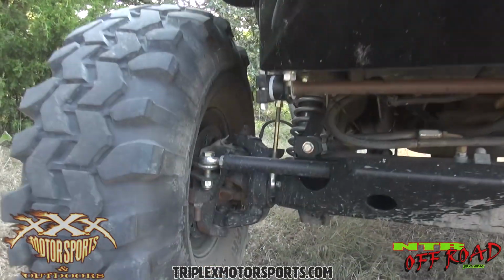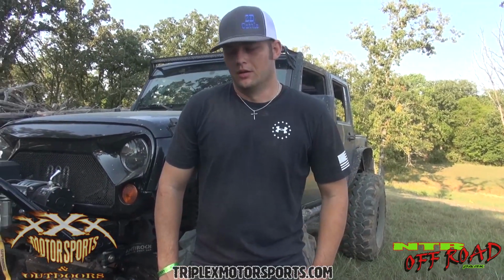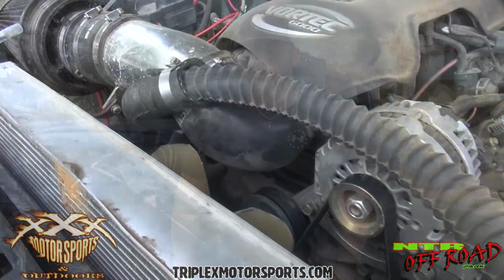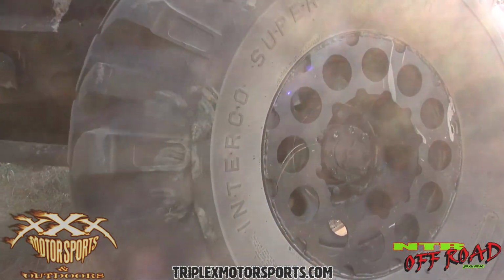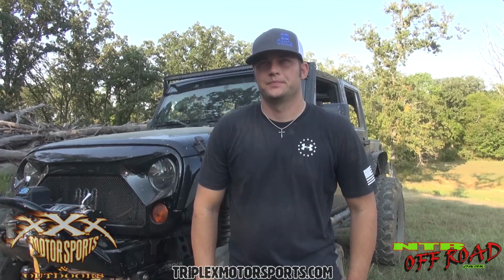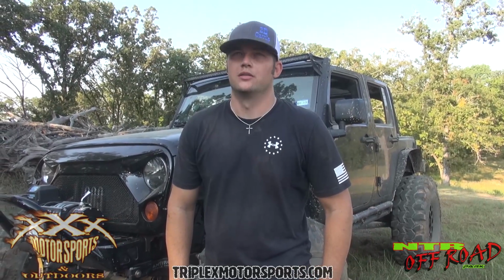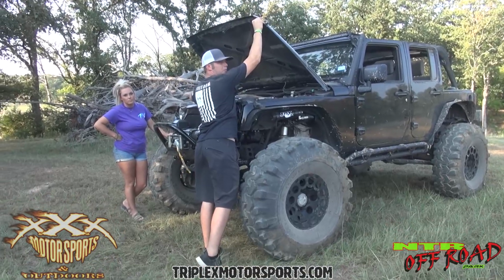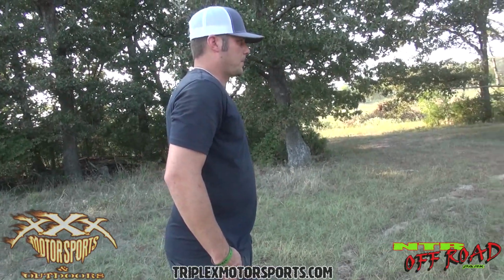THE ULTIMATE LS SWAP DAILY DRIVER!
We caught up with Joe & Rylee at NTR Offroad Park. They were kind enough to give us a walkthrough and ridealong in this custom LS Swap JKU. It's definitely a capable unit and super cool to wheel around the farm or to town for a grocery run!

NTR Offroad Park Mud Disruption 2019 - Sept 5-8, 2019. For more information on NTR, visit them on Facebook at:

Stay up to date with behind-the-scenes action on Snapchat at: TripleX4Life

Get your ShelterLogic products, along with Triple-X apparel, koozies, decals, graphics, DVD's & more